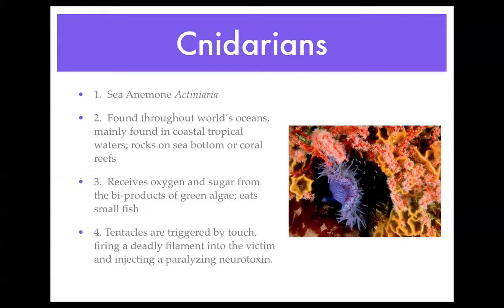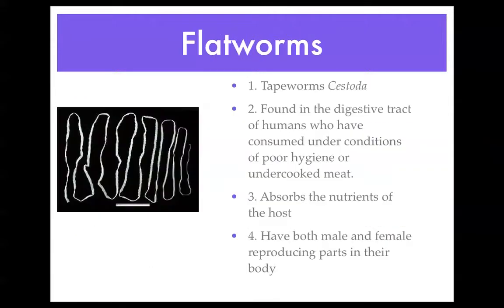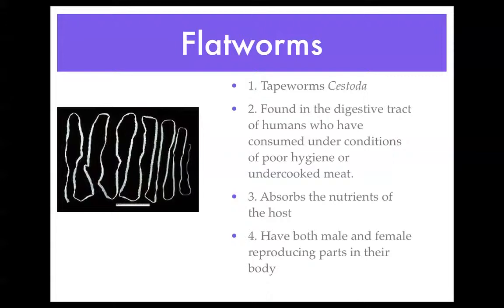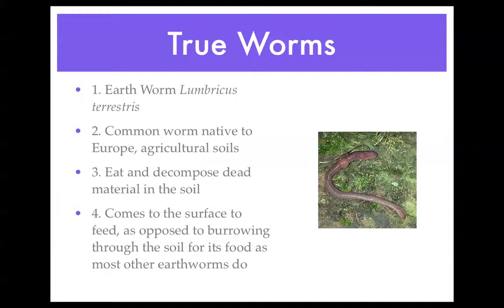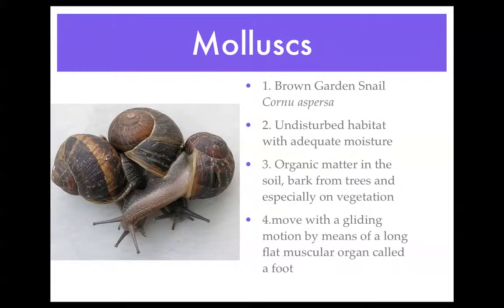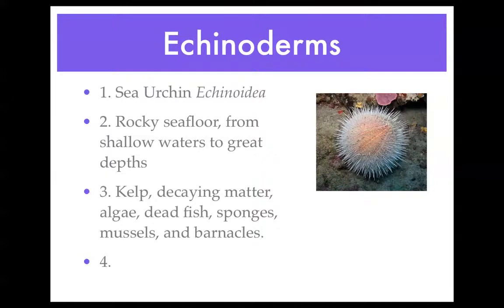9B- Yujin Chong - INVERTEBRATES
Different types of invertebrates